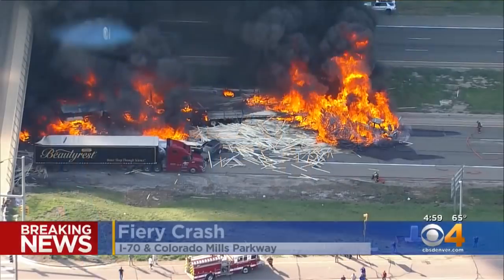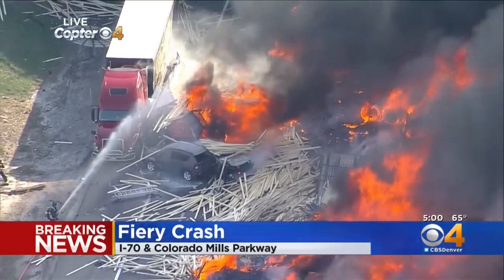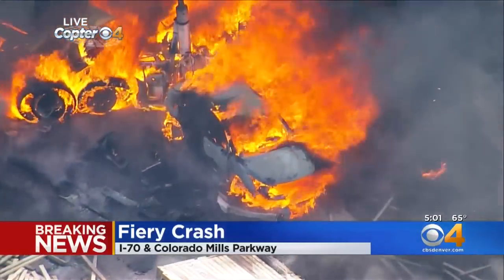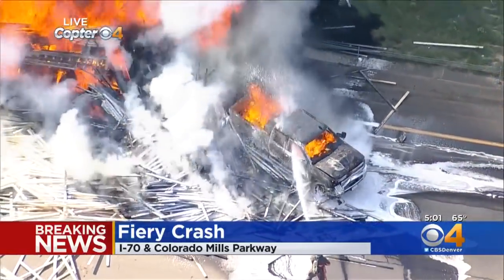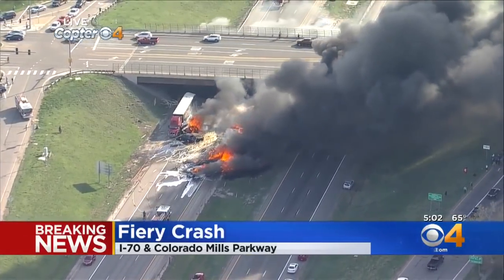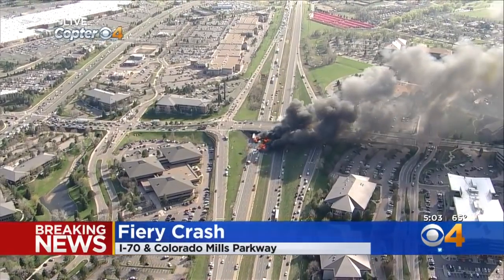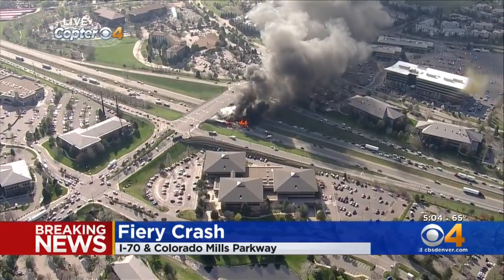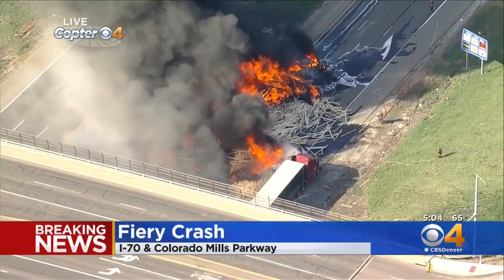Fiery Crash Shuts Down I-70 In Lakewood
At least 5 vehicles and 2 semis were involved in the crash Thursday afternoon.